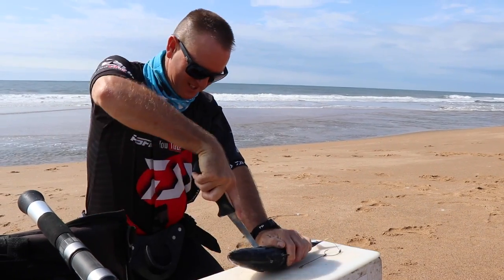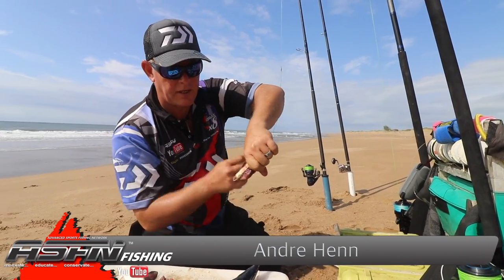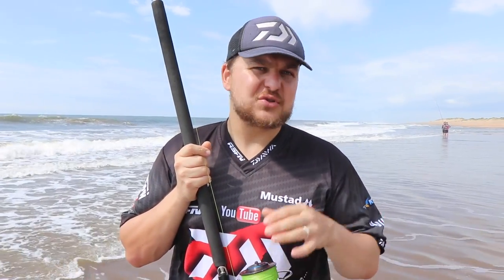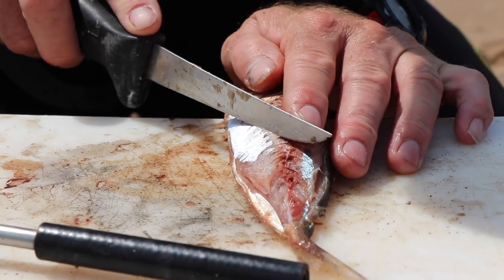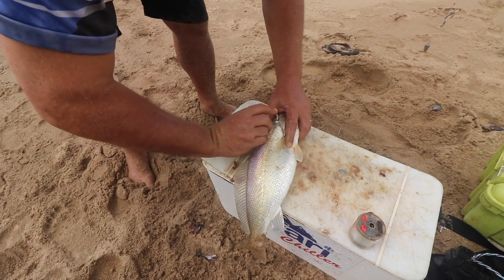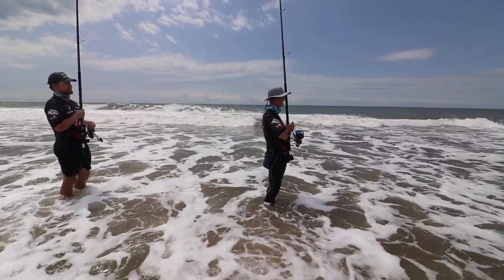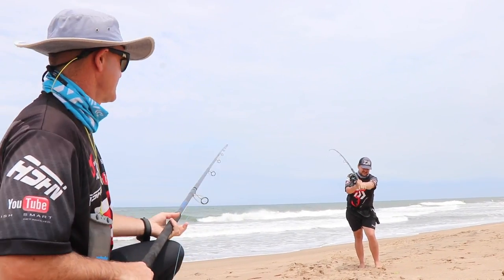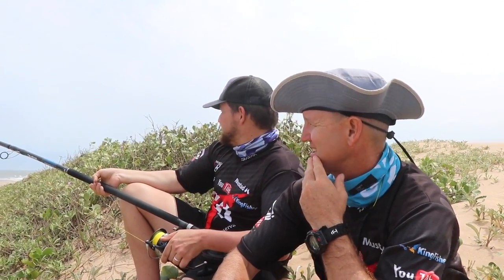A Fight to remember Mtunzini North Coast KZN, ASFN Fishing